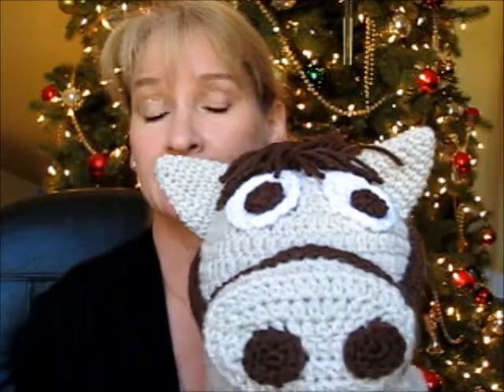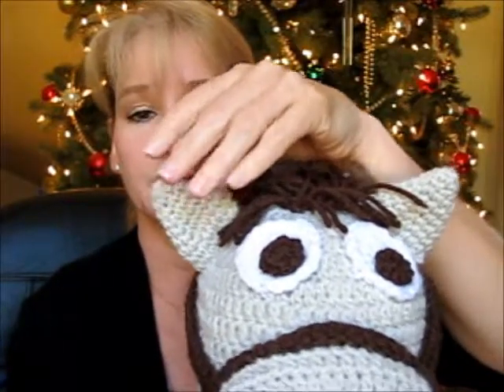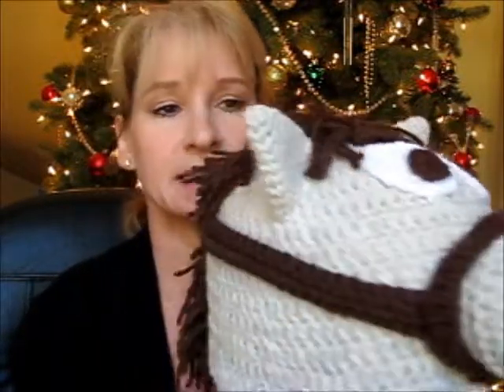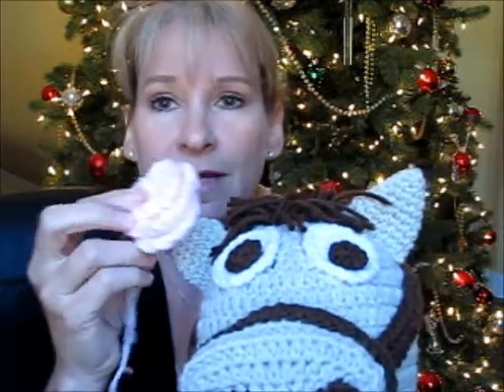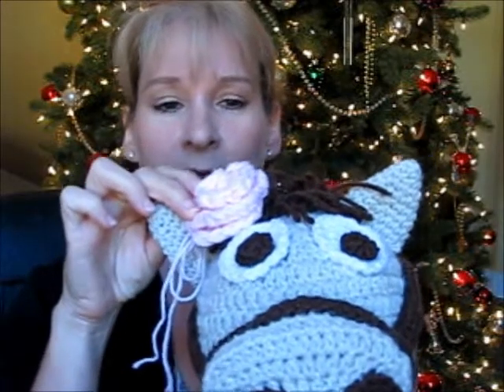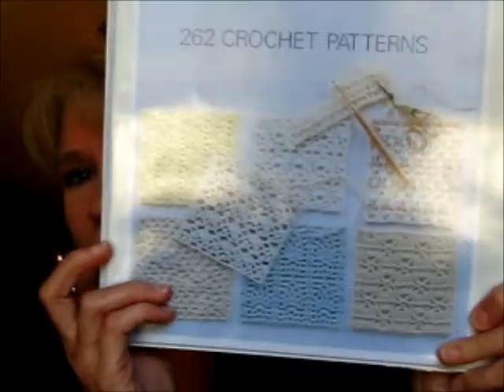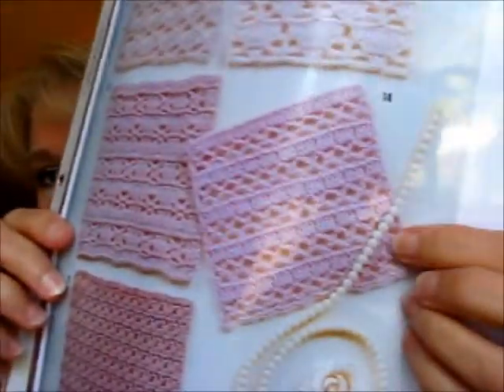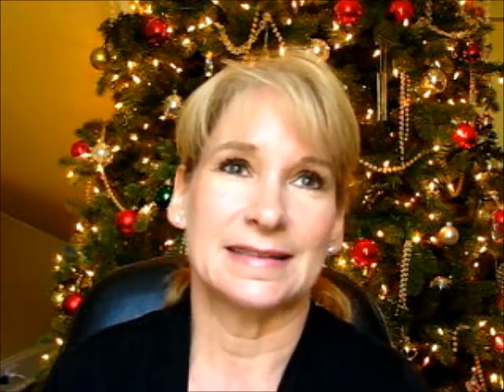Cast Off Monday 2012-12-3 #12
Ugh. You've found an old, embarrassing video! Join me for a more recent video where I'm Sheepishly Sharing all the things I love: Knitting, Crochet, DIY, Lifestyle Hacks, Reviews and Family! (Podcast, tutorials, crafting,vlog)

(This is an ancient video which was part of the now defunct "Cast Off Crew" which consisted of a group of crocheters who made short show-and-tell videos.)

In this episode: Horse Hat Observations and Diamond Trail Scarf